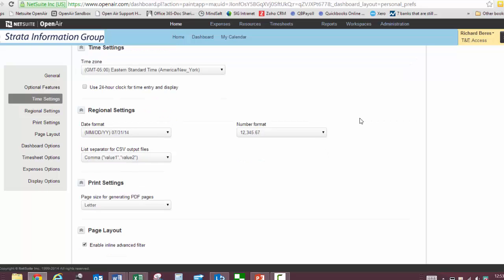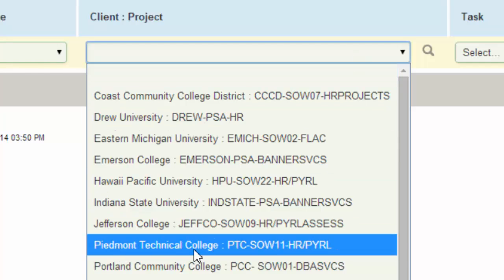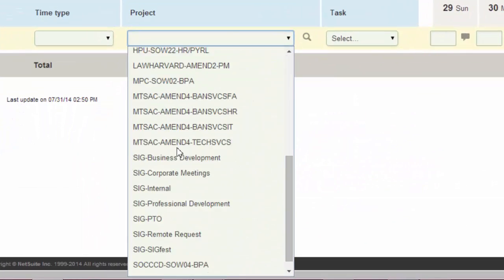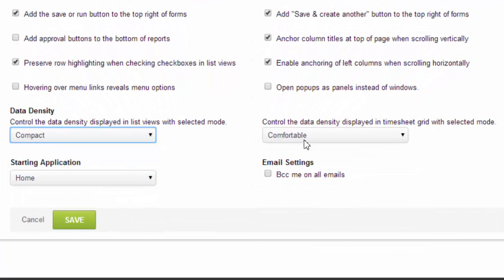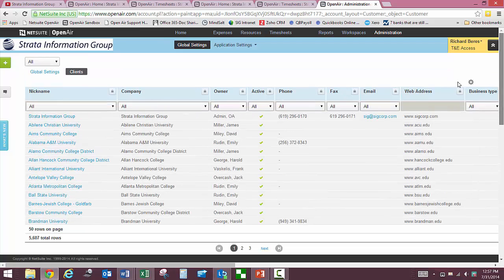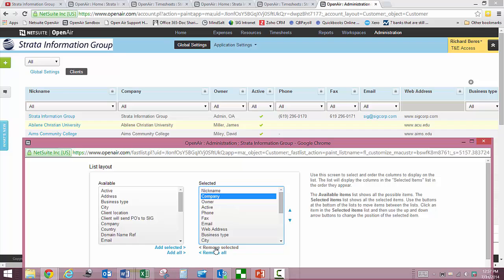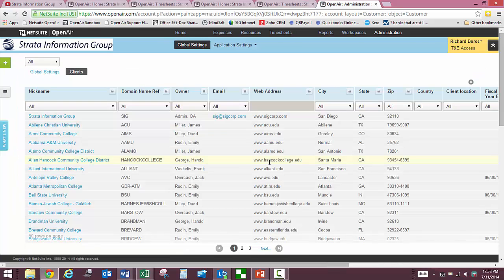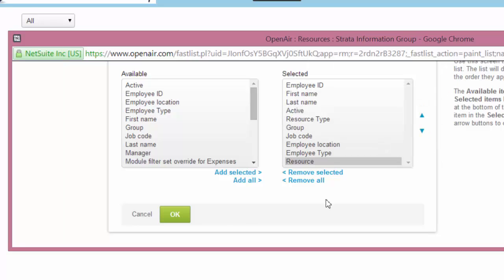Personal Settings & Customizing Views in OpenAir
This video covers two important features that you will enjoy using to optimize your experience using OpenAir